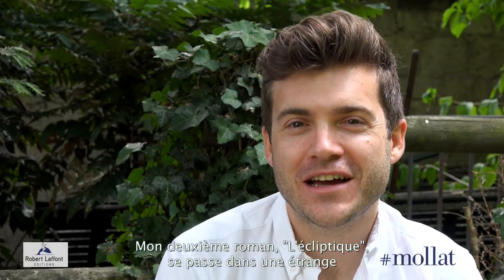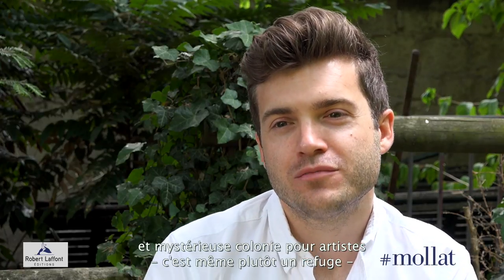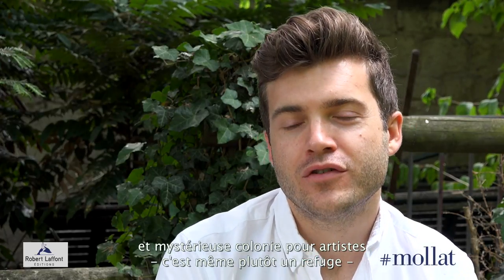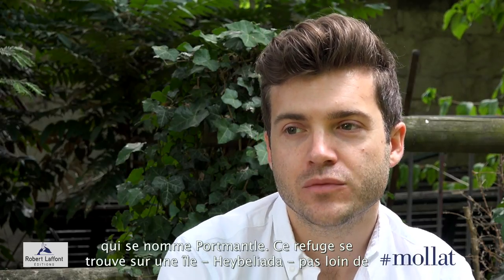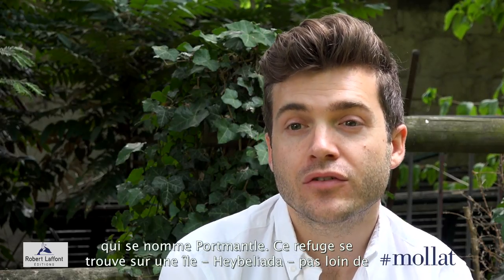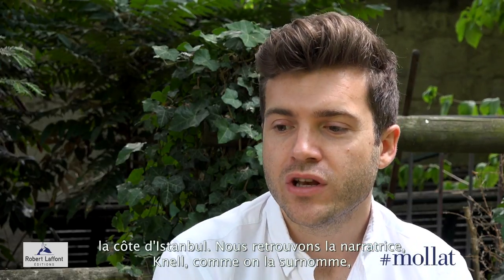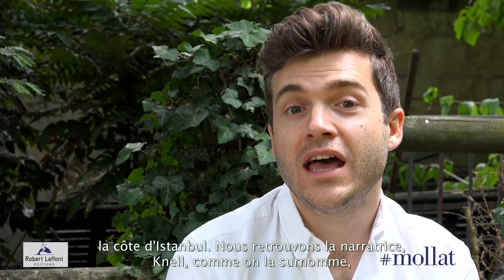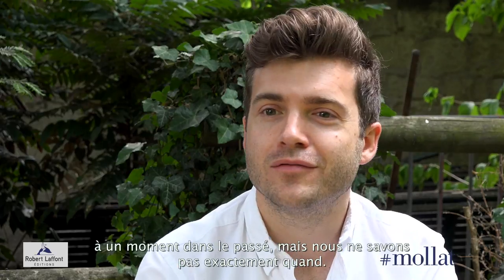Benjamin Wood - L'écliptique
Benjamin Wood vous présente son ouvrage "L'écliptique" aux éditions Robert Laffont. Rentrée littéraire automne 2017.